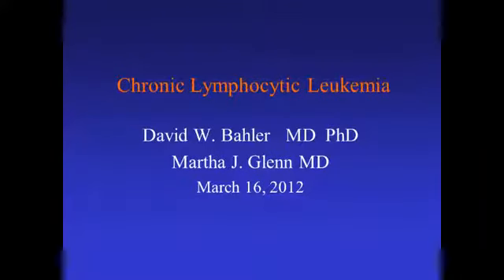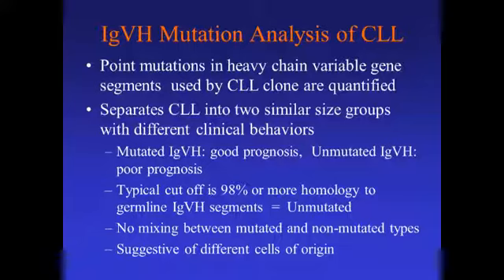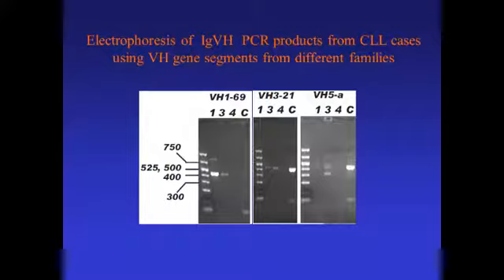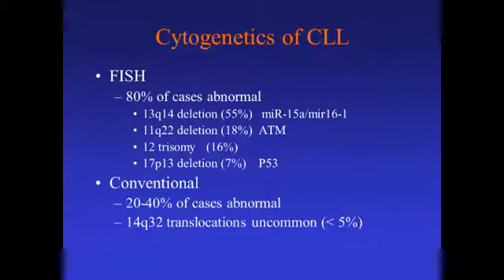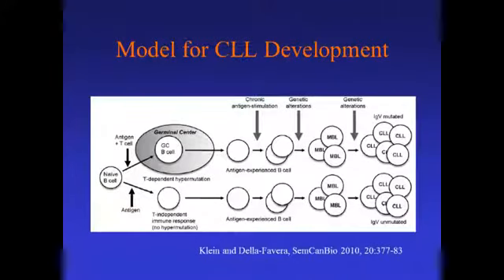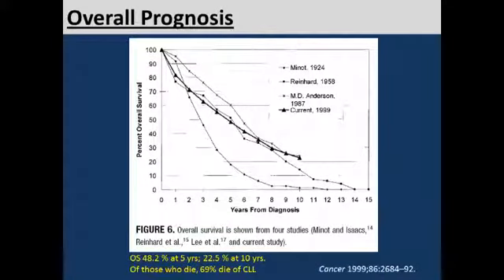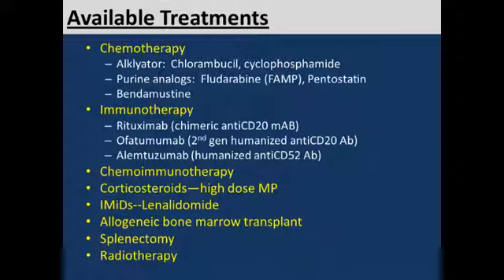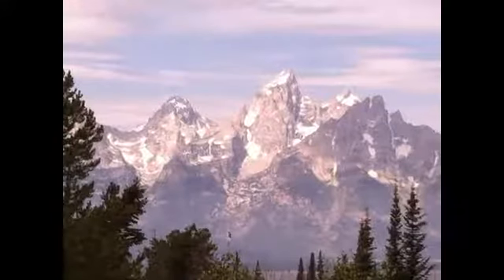Chronic Lymphocytic Leukemia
Chronic lymphocytic leukemia (CLL) is a neoplasm of small mature B-cells and the most common leukemia affecting adults in the Western countries. The clinical course of CLL is highly variable with some patients succumbing soon after diagnosis and others having very indolent disease that may not require treatment. Interestingly, the mutational status of the immunoglobulin heavy chain variable genes (VH) expressed by CLL cells was shown approximately 15 years ago to stratify patients into good and poor prognostic groups. It appears that direct antigen stimulation is involved in the development of CLL, which could help explain why VH mutational status is related to prognosis. The significance of VH mutational status will also be compared to other newer CLL prognostic markers in clinical use such as cytogenetic abnormalities and ZAP-70 expression. In addition, the treatment of patients with CLL will be discussed.